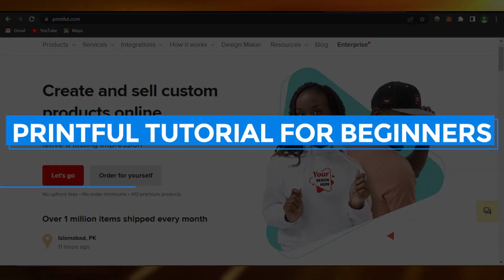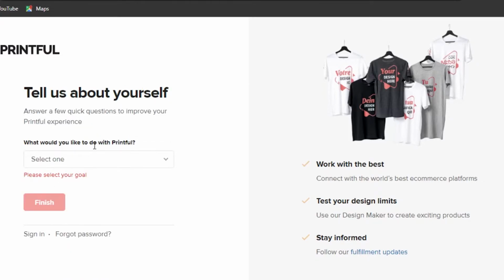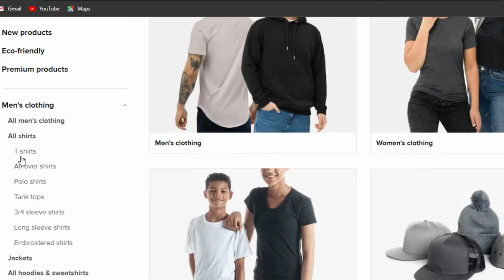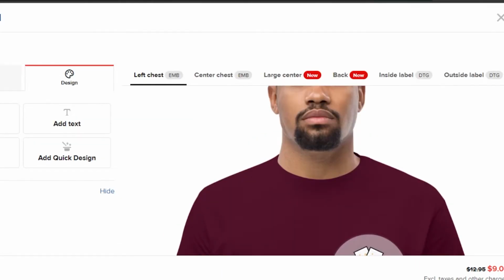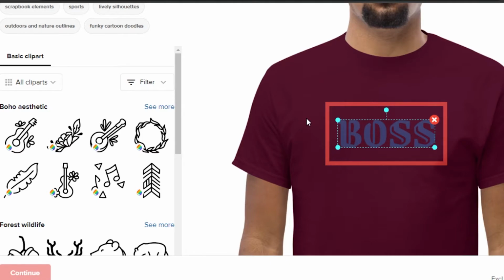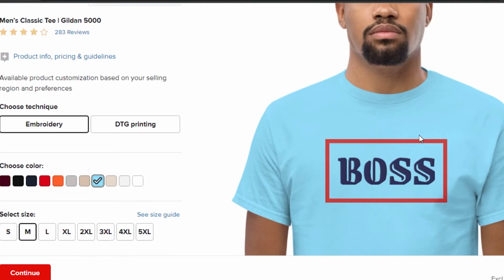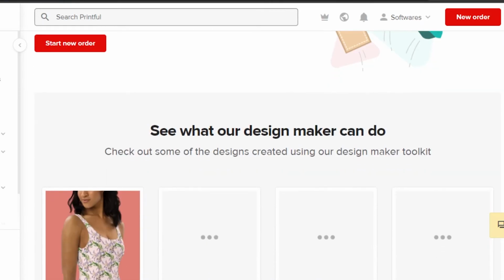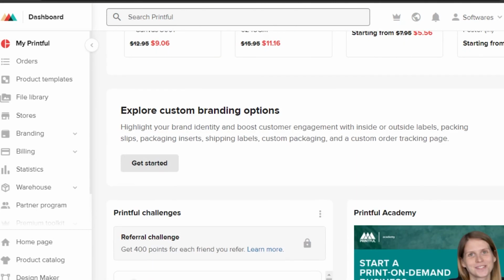PRINTFUL Tutorial For Beginners - Make MONEY With Print On Demand 2022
In this video I will show how to use Printful.com as a complete Beginner. This is a PRINTFUL Tutorial For Beginners to help you Make MONEY With Print On Demand online in 2022. Printful is a famous print on demand platform with high quality designs and products available for your Merchandise, Business and Personal Use. Learn the Basics to print on demand in this Tutorial in 2022.